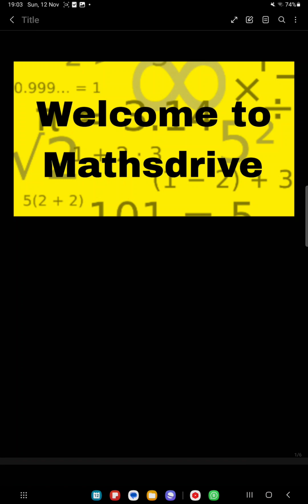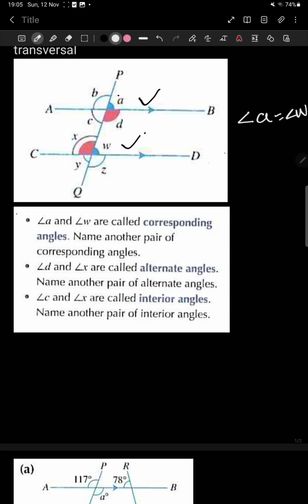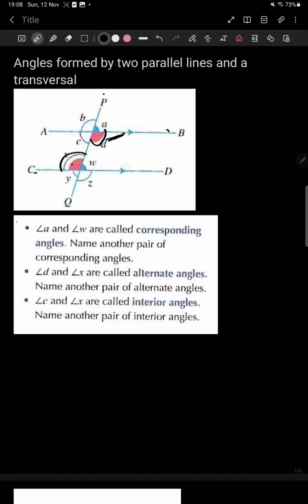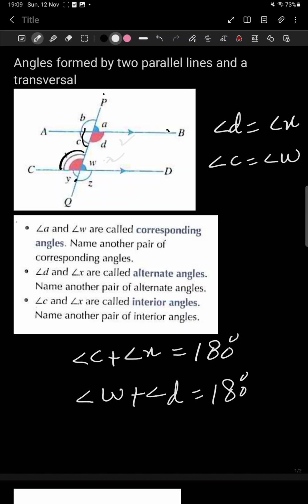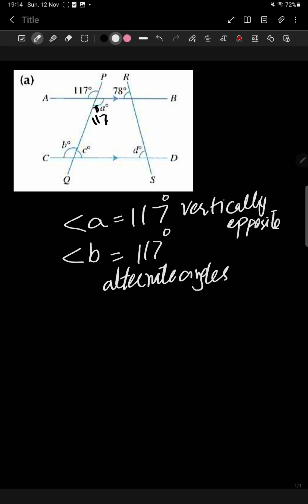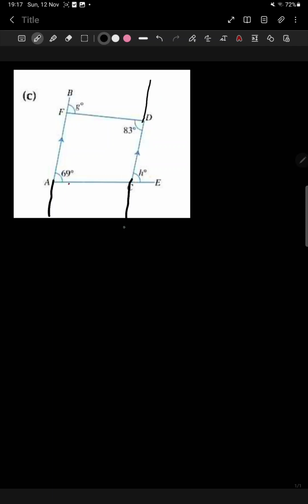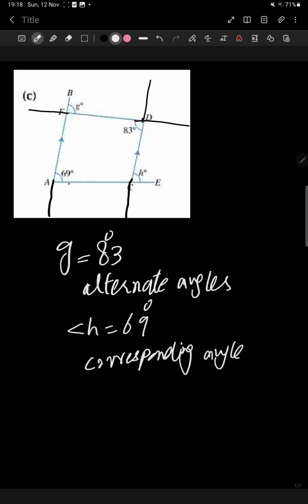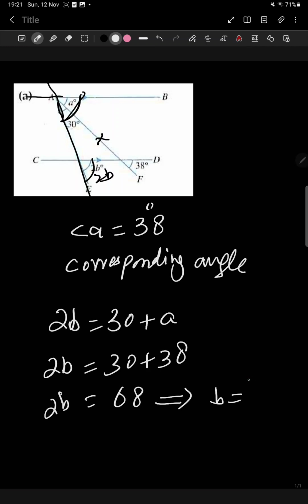Mathsdrive _angles formed by parallel lines and a transversal